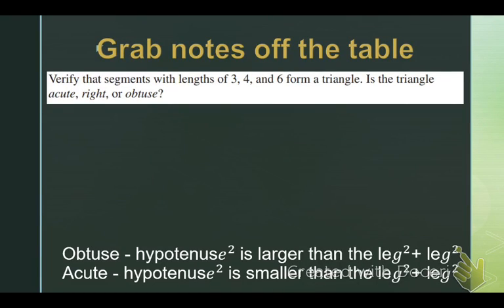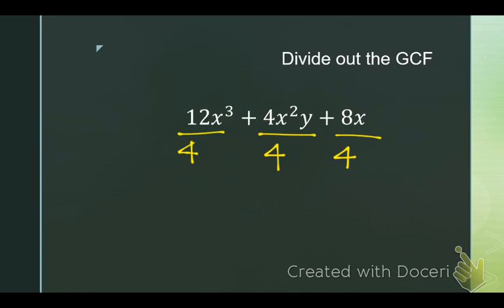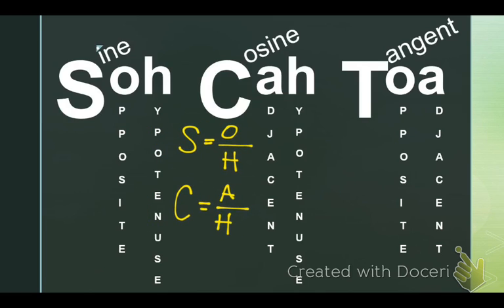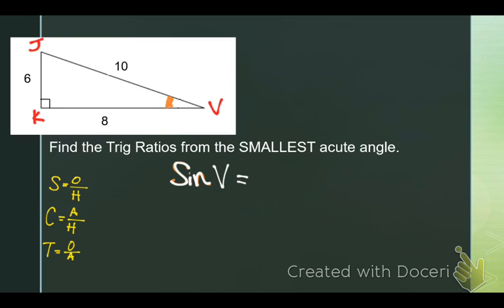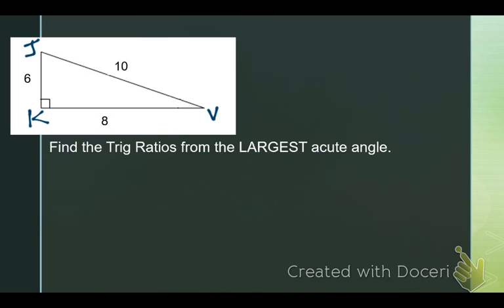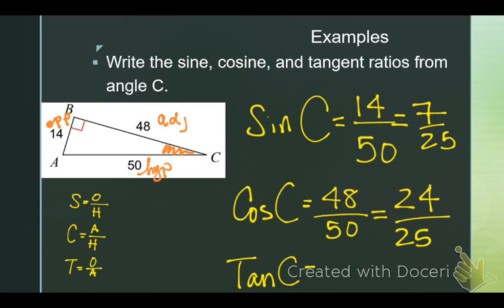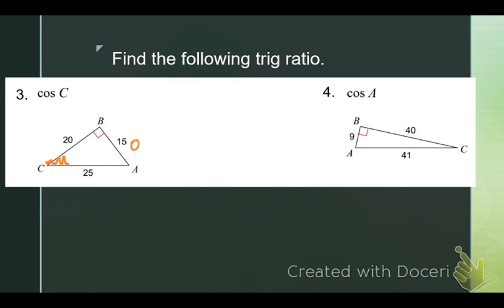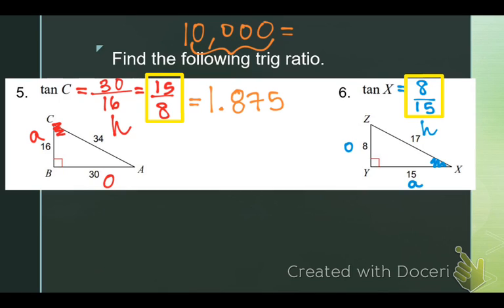1/28 9.2 SOH CAH TOA Trig Ratios